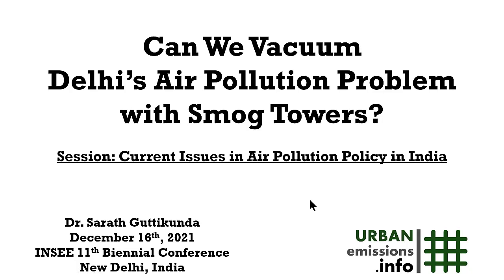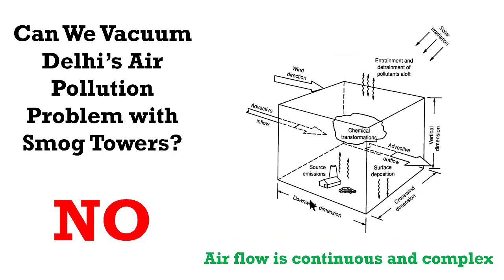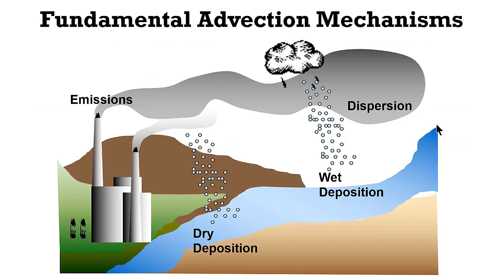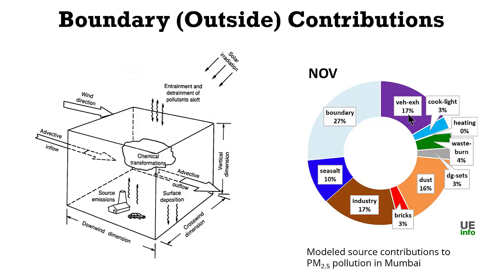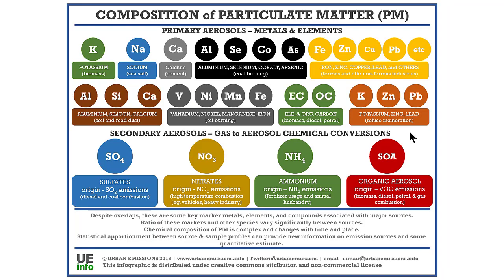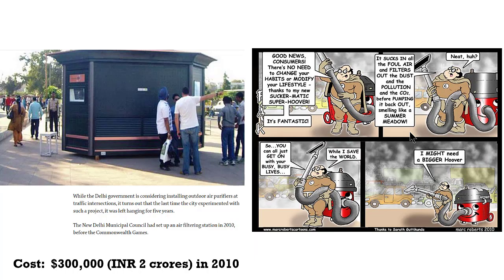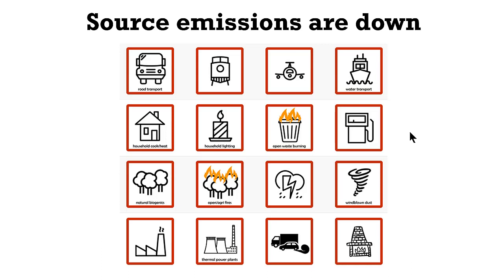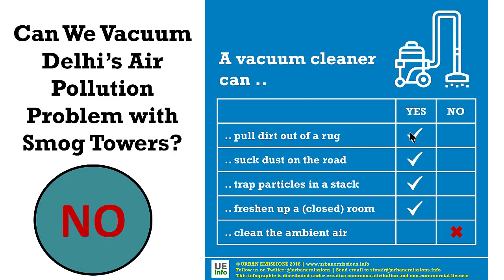Can We Vacuum Our Air Pollution Problem Using Smog Towers?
This is a narrative recording of presentation for INSEE 2021 Conference.

More articles and reference notes on why smog towers are not a solution to our air pollution problem are available here